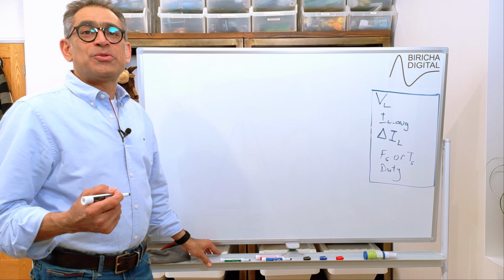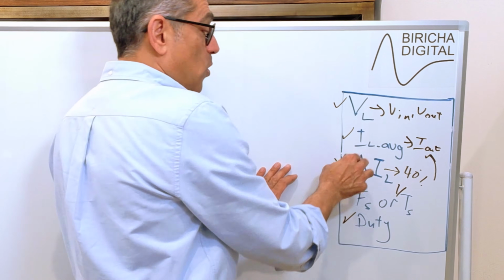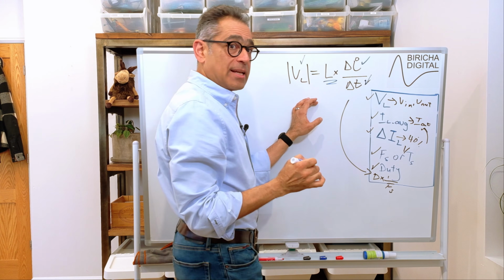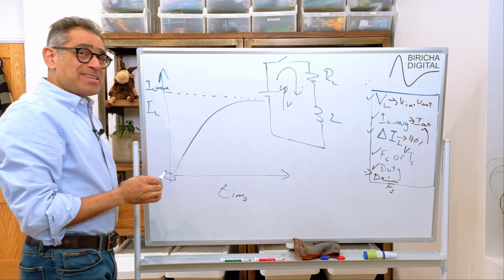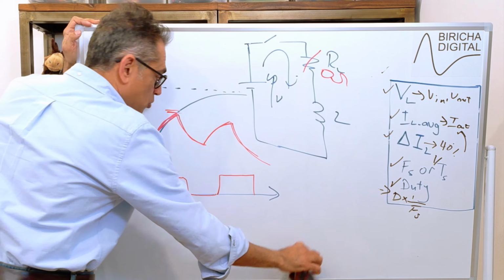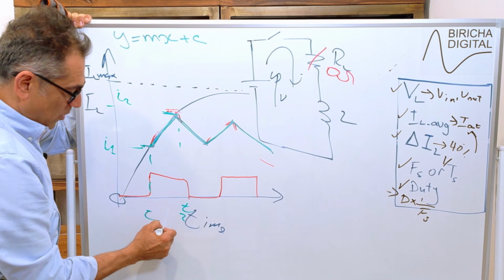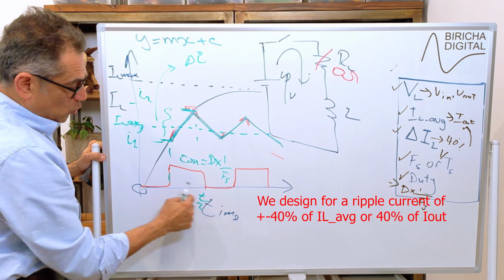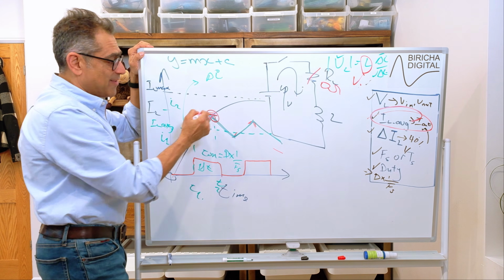How to Select the Right Inductor for a Buck Converter – Everything You Need to Know in Simple Steps!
Choosing the right inductor for a buck converter can seem tricky, but in this video, Dr. Ali Shirsavar breaks it down in the simplest way possible! You'll learn exactly how to determine the correct inductance, rated current, and saturation current—everything you need to confidently select the right inductor for your design.

🔹 Step-by-step explanation
🔹 All key parameters covered
🔹 Practical and easy-to-understand approach

By the end of this video, you'll have a clear method for choosing the perfect inductor for your buck converter.